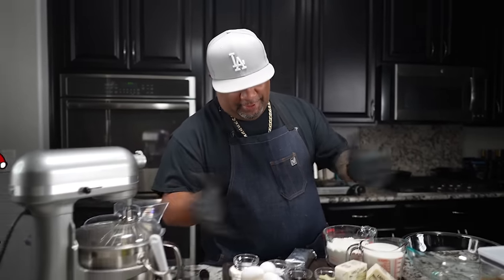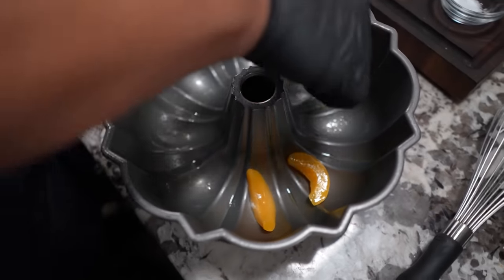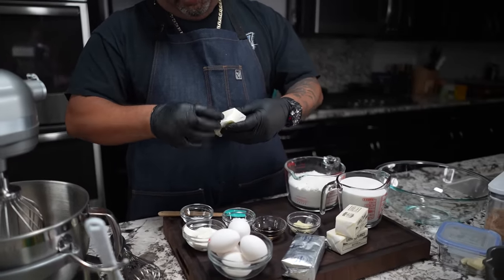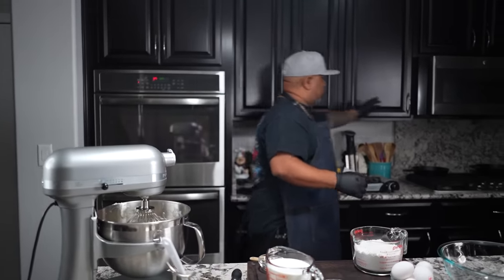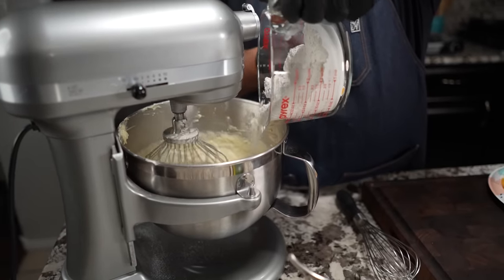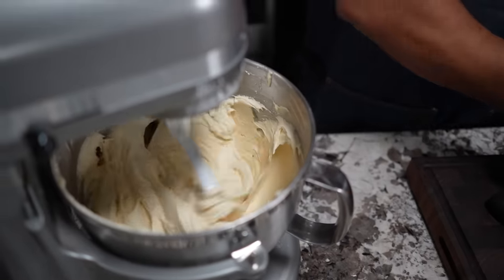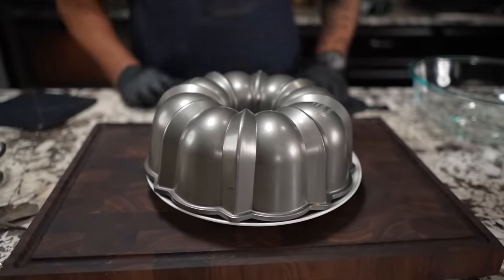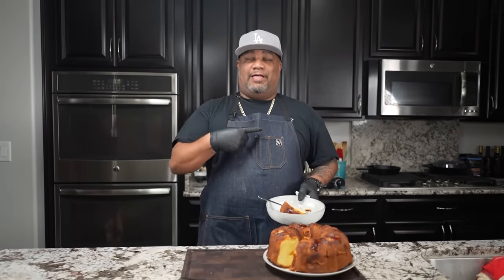Easy Peach Cobbler Pound Cake Recipe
Easy Peach Cobbler Pound Cake Recipe - Indulge in the ultimate dessert with this peach cobbler pound cake recipe. With just a few simple ingredients, you can create a cake that is both moist and flavorful. Whether you choose to use a mixer or a hand mixer, the process is super easy. And with Christmas approaching, it's the perfect time to switch things up and surprise your loved ones with this unique twist on a classic.

My Gear
Favorite Zoom Lens:
Favorite Mic:

9980 Indiana Ave
Ste 8